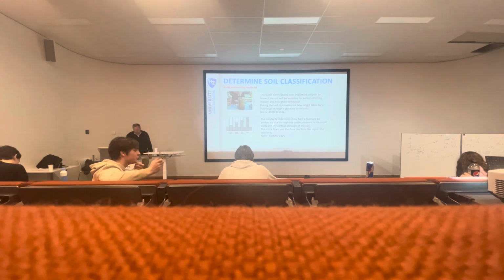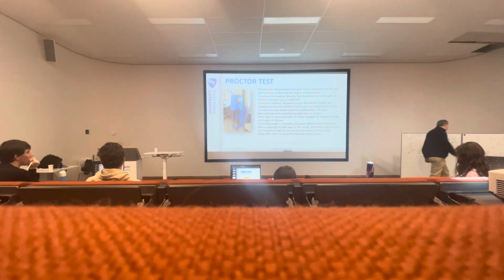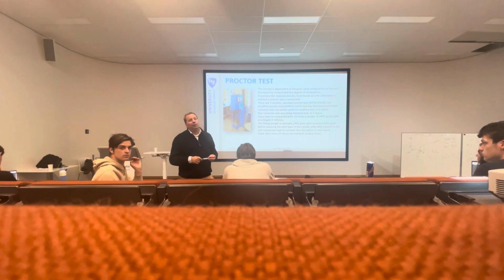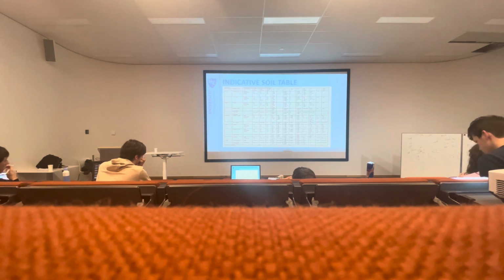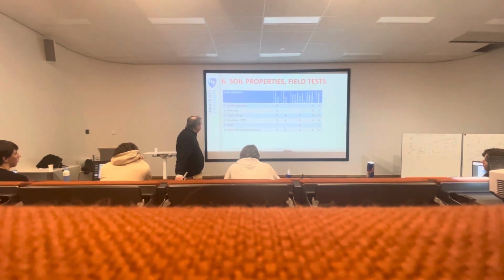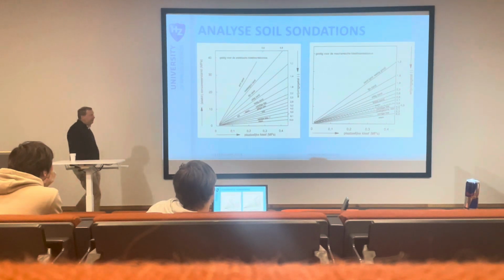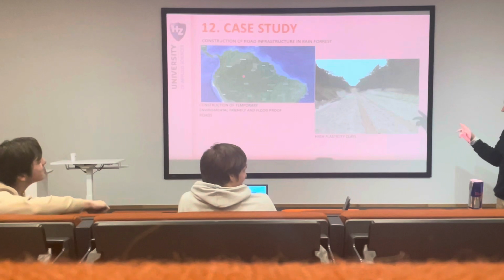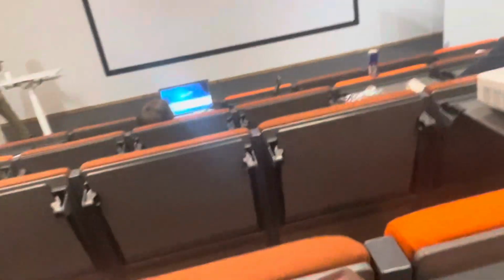L5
If you want to read the text put the video on 2k and zoom in